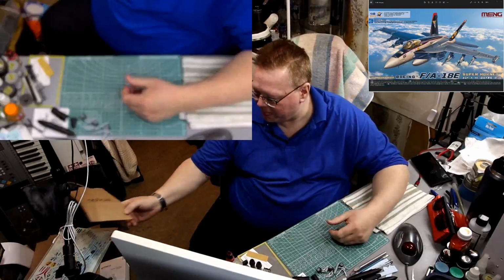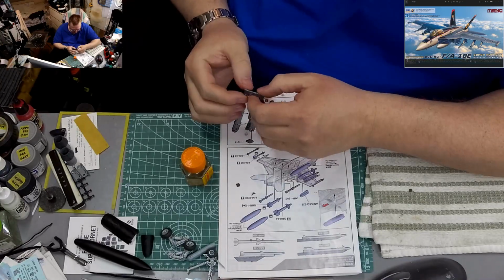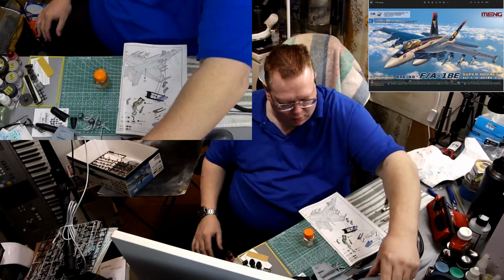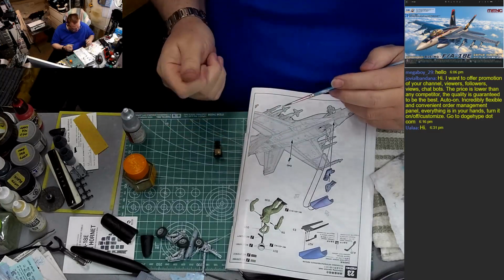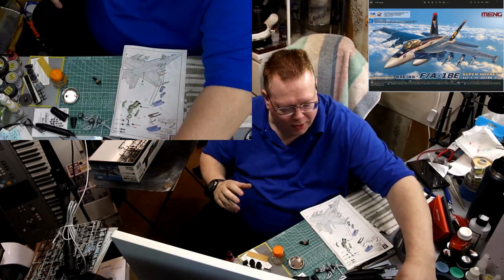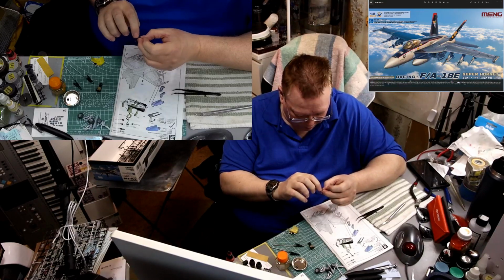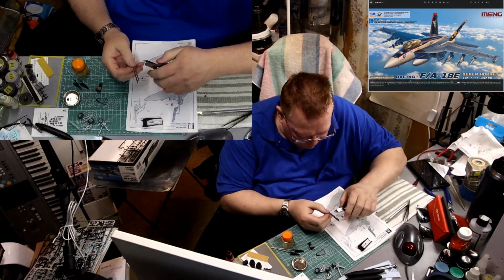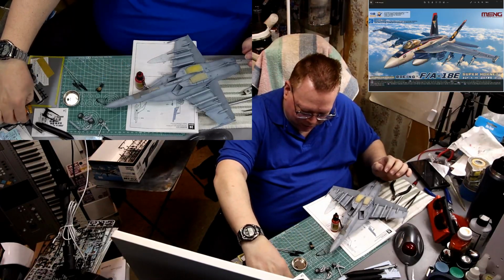Maverick's F-18E Super Hornet, 1/48 scale, by Meng. Part 8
Pilot's seat and boarding ladder, weeee!